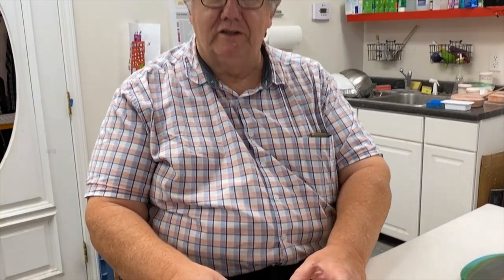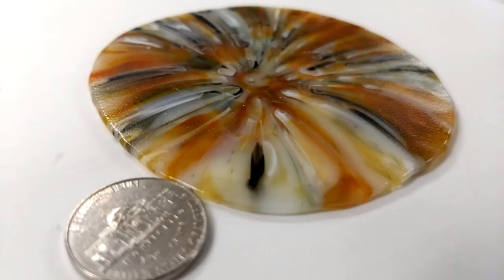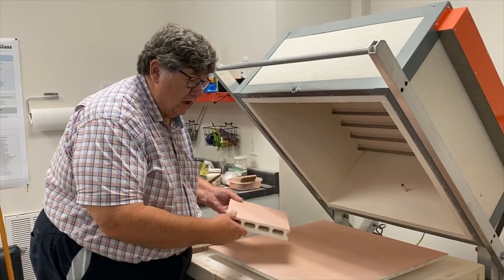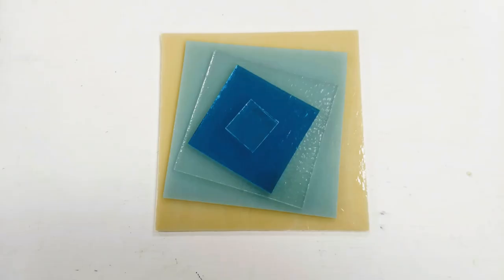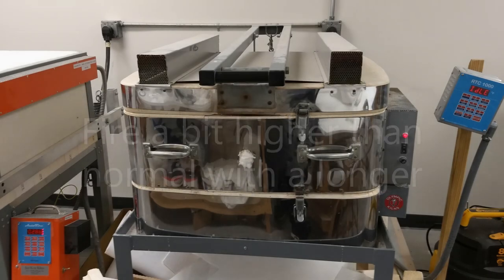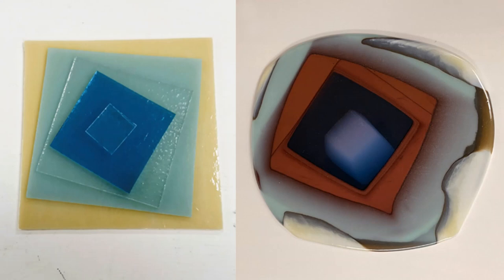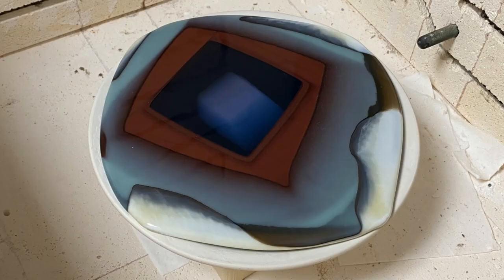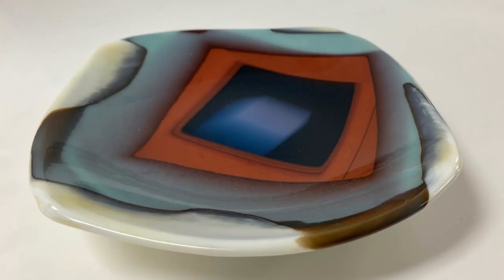Smooshed Glass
How to create unique smooshed glass pieces in your fusing kiln.
For a pdf with lots more on the smooshing process, go

Facebook: Warm Glass Gallery & Studio

Warm Glass Gallery & Studio
Clemmons, NC